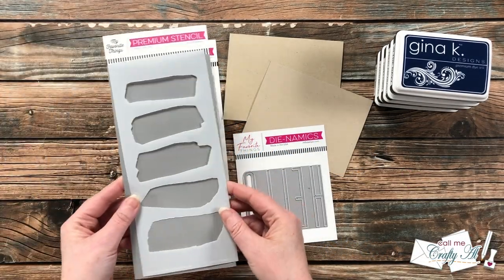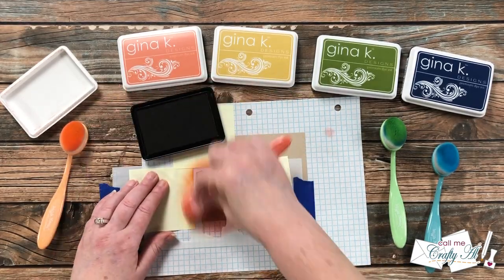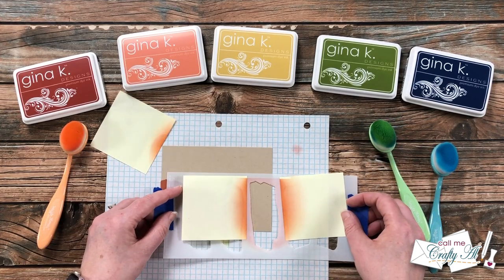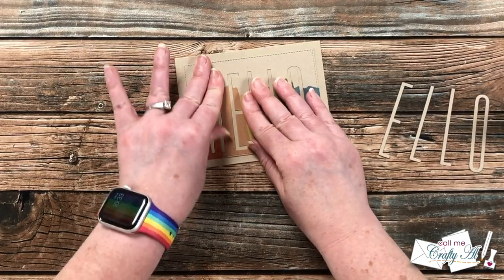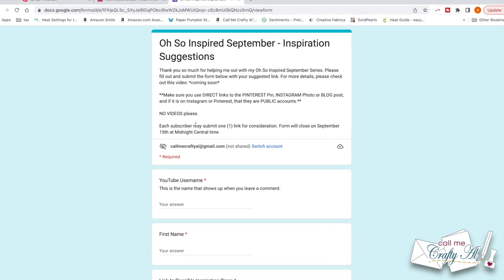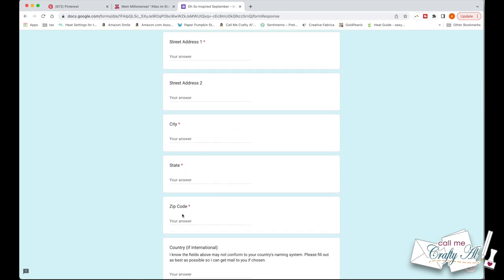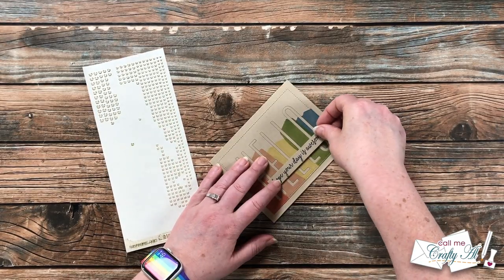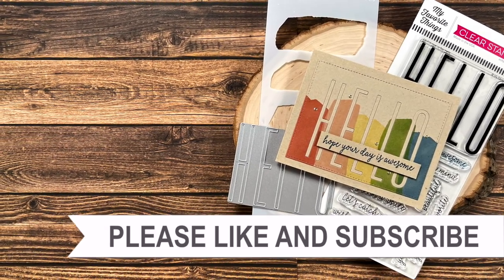You're Invited to INSPIRE & JOIN Me | Oh So Inspired September | Use Your Stash Challenge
Hello crafty friends! Today I am here to tell you all about an upcoming series on my channel and let you know how you can get in on the fun! :) Make sure to watch the whole video for details and let me know if you have any questions in the comment section below.

Intro Challenge
   Today’s Inspiration is from Jasmin Schulze

Related Products**:
   My Favorite Things
      Tall Hello die-namics
   Gina K Designs - Inks:
      I used: Faded Brick, Peach Bellini, Sweet Corn, Fresh Asparagus & In the Navy

HaPpY cRaFtInG!
   Alicia
   Call Me {Crafty} Al